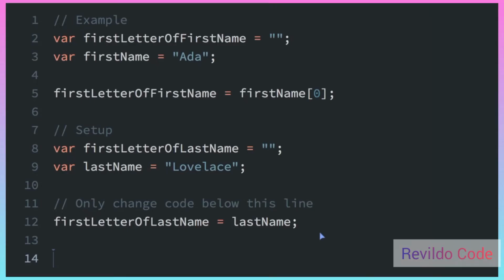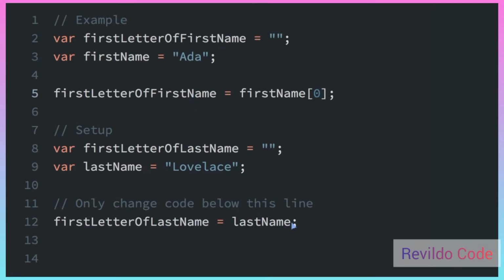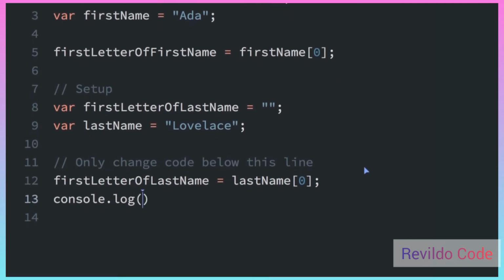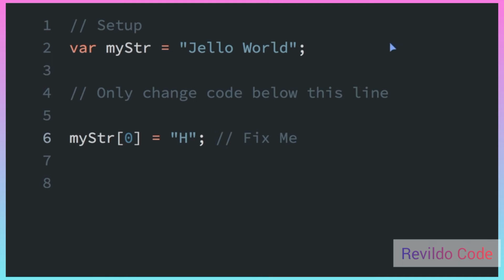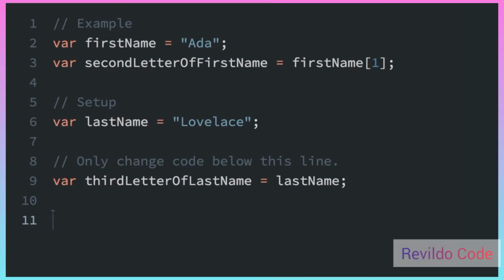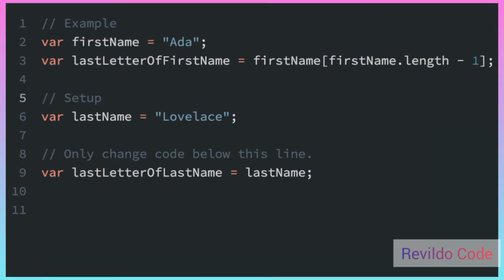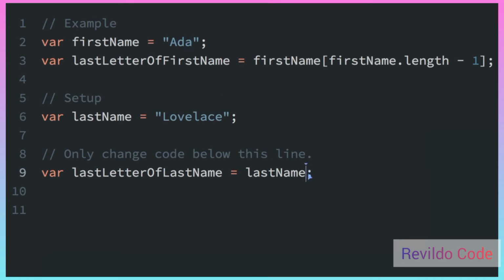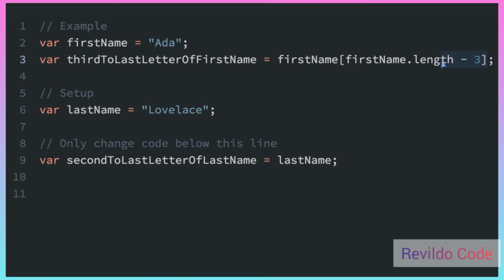Bracket notation to find first, last and nothing character in string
Bracket notation to find first, last and nothing character in string | Bracket notation to find nothing to last character in string | string imutablity in javascript | Javascript Full Course